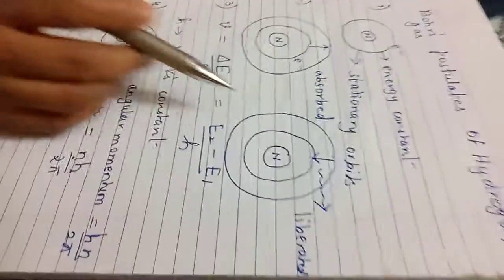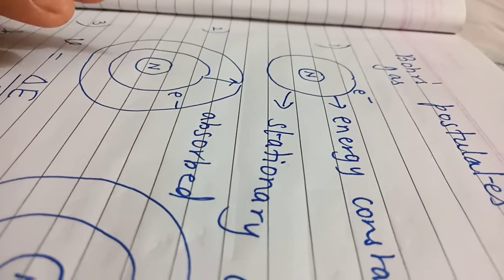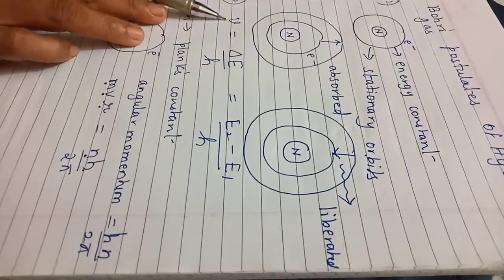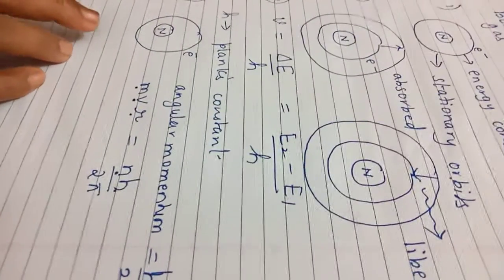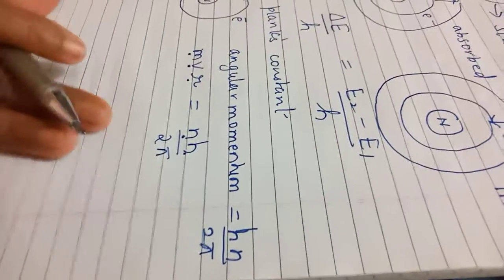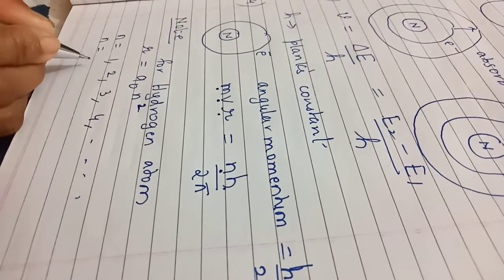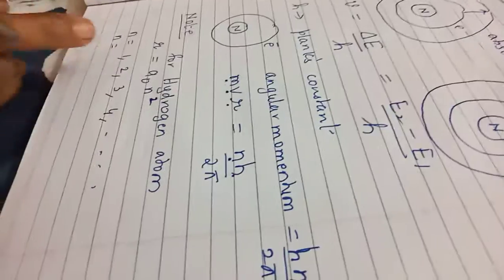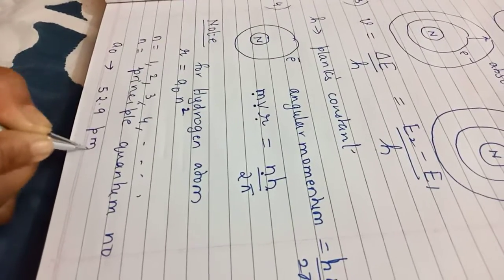October 23, 2020